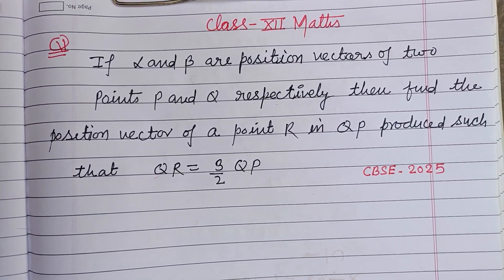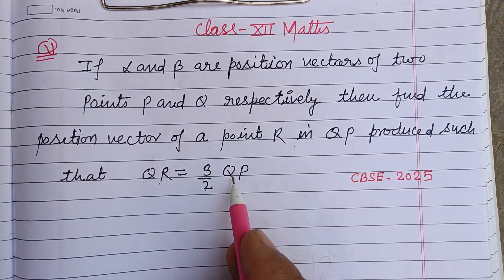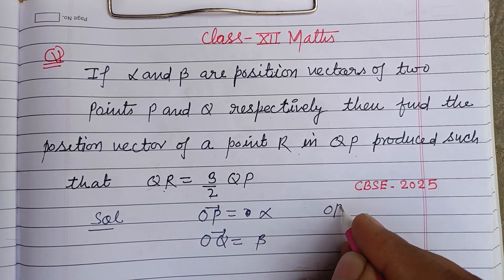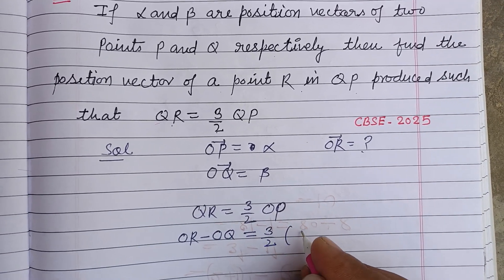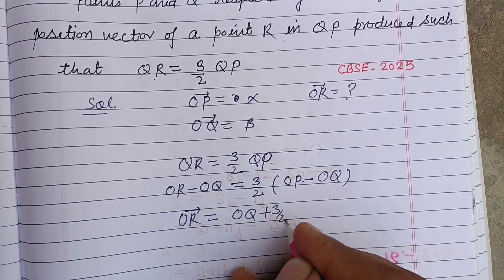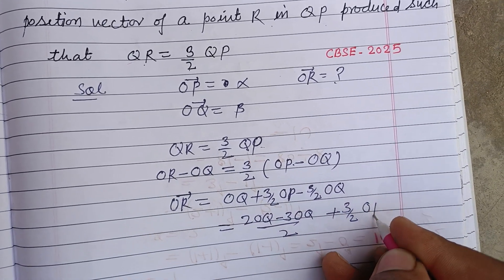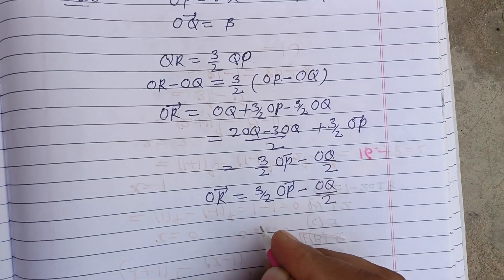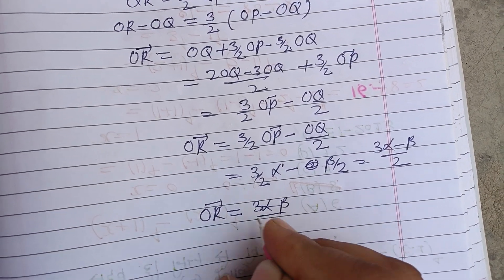If alpha and beta are vectors of two points P and Q respectively.. | cbse class 12 maths